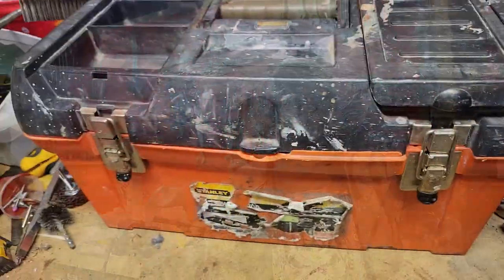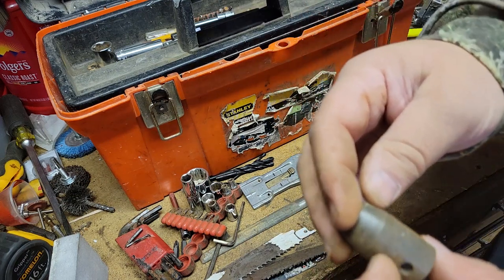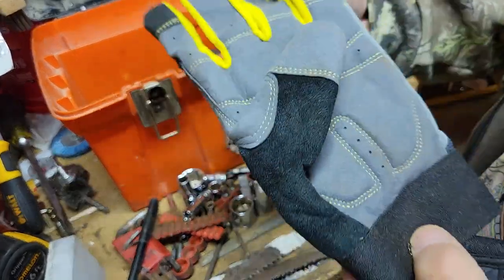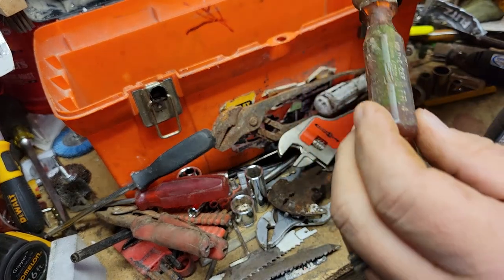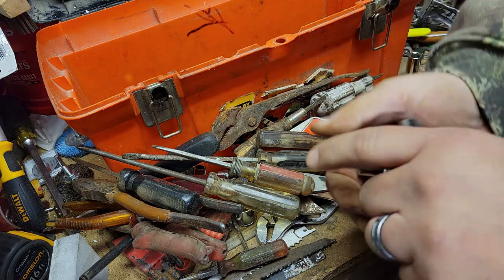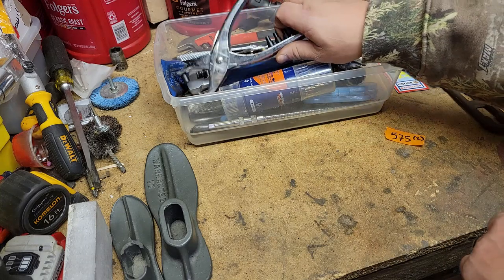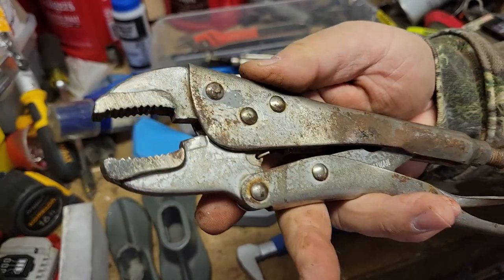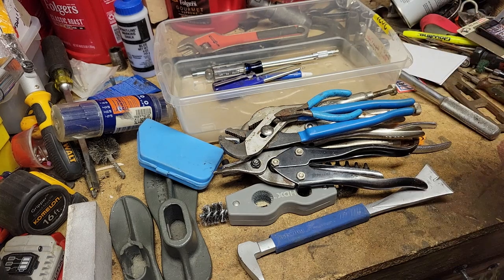Tool Auction haul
Sit back and relax as I show you what's in the Box... The Tool Haul!